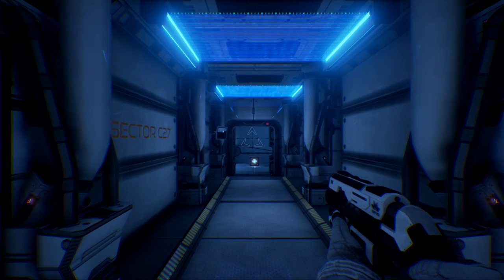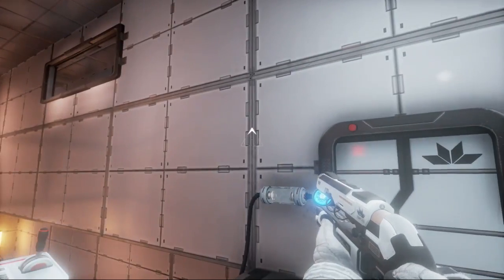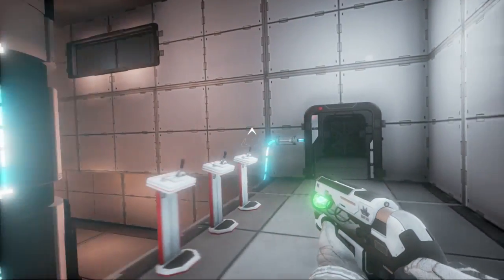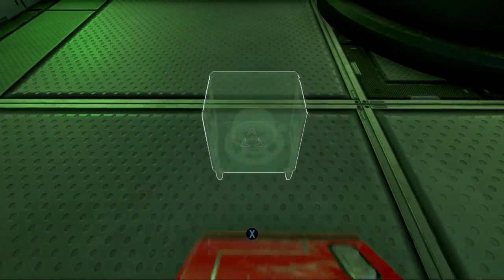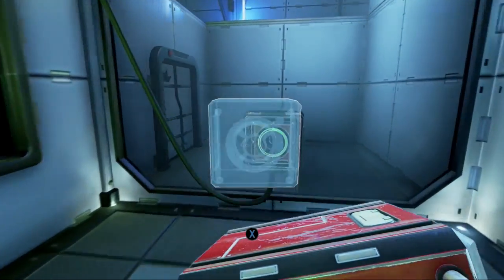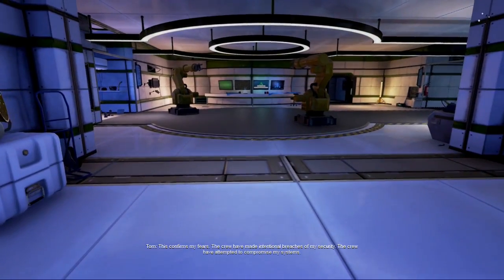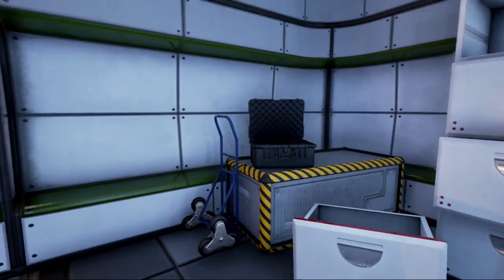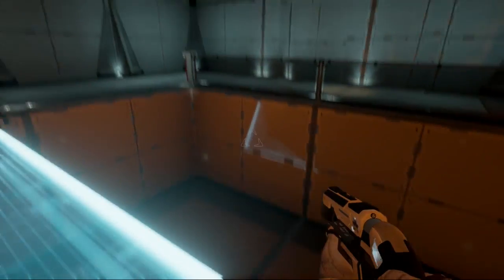X-MEN AND TIMING ~Turing Test #4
In this one we fight with some really persnickety stairs and mostly talk about X-Men Apocalypse and how awesome Jean Grey is.